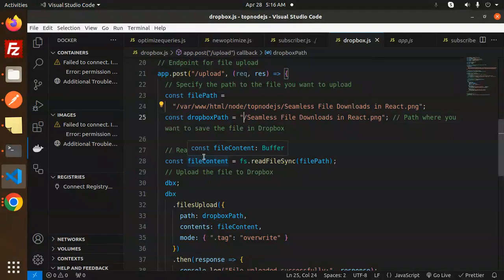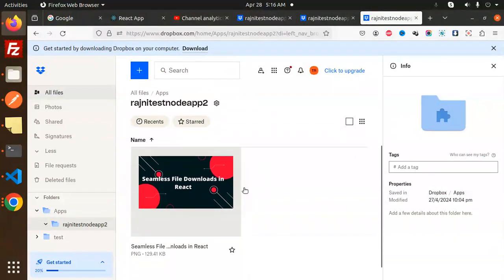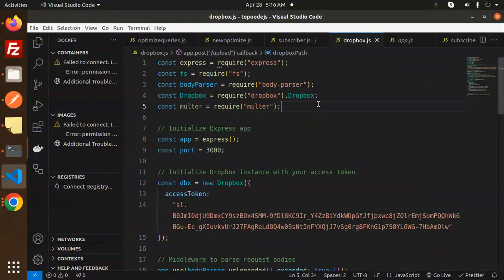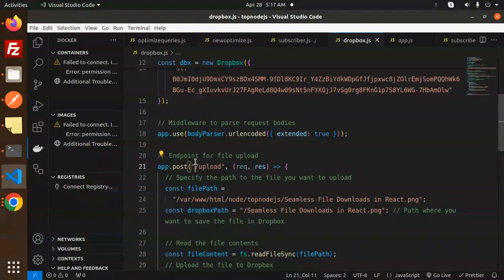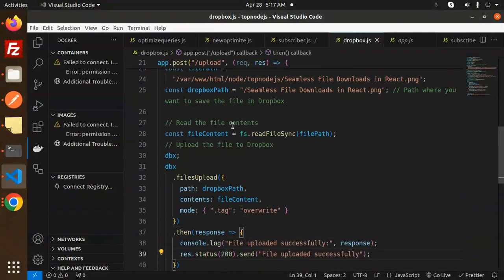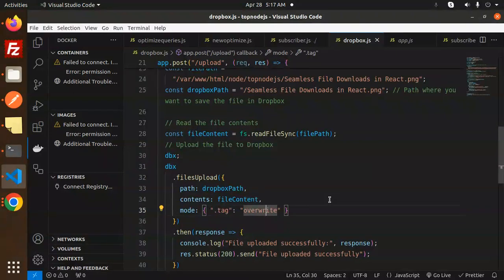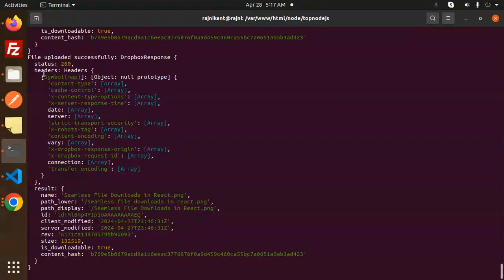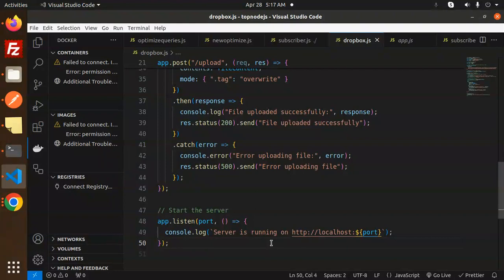🚀 Ultimate Guide: Upload Files to Dropbox from Node.js | Easy Steps & Code!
Learn how to seamlessly upload files to Dropbox using Node.js! 🎉 Whether you're a beginner or a pro, this step-by-step tutorial will guide you through the process effortlessly. 💻 Plus, I've included ready-to-use code snippets to make your integration a breeze. Don't miss out! Watch now and elevate your coding skills! 🔥
🔥 Master Node.js: Upload Files to Dropbox like a Pro! | Step-by-Step Guide
💥 Effortless File Uploads to Dropbox with Node.js | Learn in Minutes!
📁 Simplified: Upload Files to Dropbox Using Node.js | Easy Tutorial
⚡️ Boost Your Coding Skills: Upload to Dropbox from Node.js | Quick Guide!
🌟 Become a Dropbox Ninja with Node.js | Upload Files Made Simple!
🚀 Dive into Node.js: Upload Files to Dropbox Tutorial | Code Included!
📦 Streamline Your Workflow: Upload to Dropbox from Node.js | Expert Tips!
💡 Node.js File Uploads to Dropbox: Unlock the Secrets! | Beginner-Friendly
🔐 Securely Upload Files to Dropbox from Node.js | Pro Tips & Tricks!
🔑 Unlock the Power of Dropbox Integration with Node.js | Watch Now!

Nest